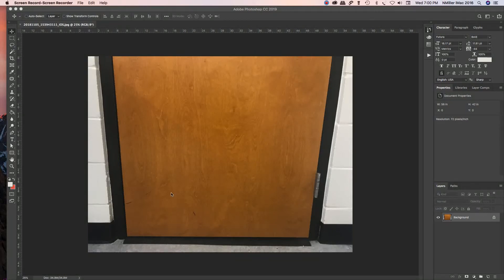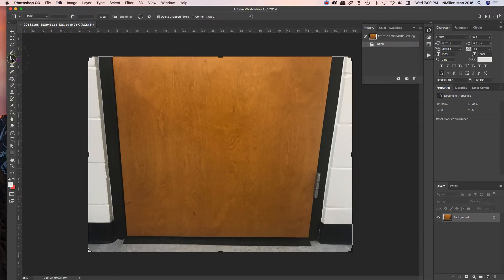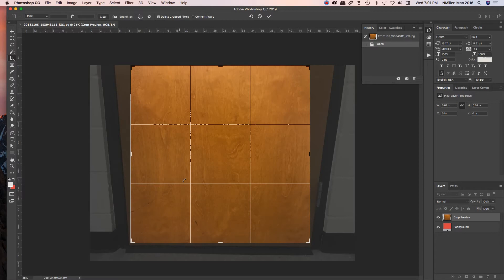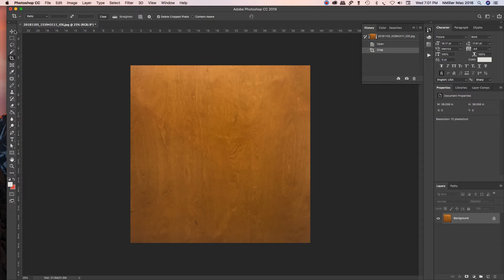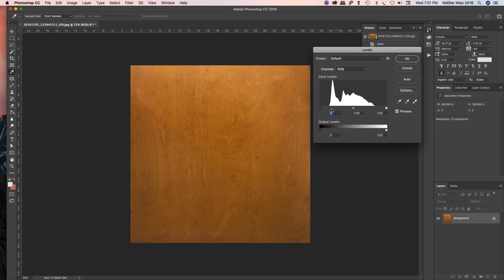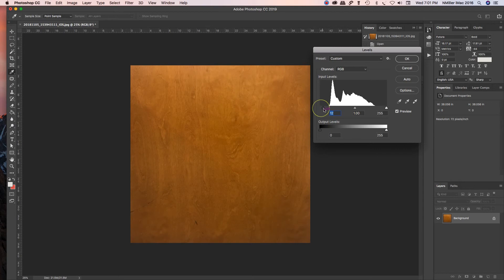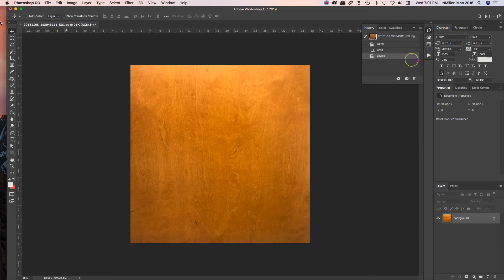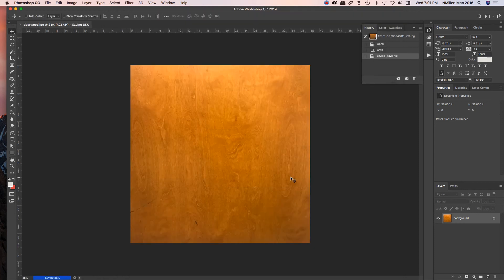How to crop a image in Photoshop CC 2019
How to crop a image in Photoshop CC 2019 to use in Blender as a material texture.